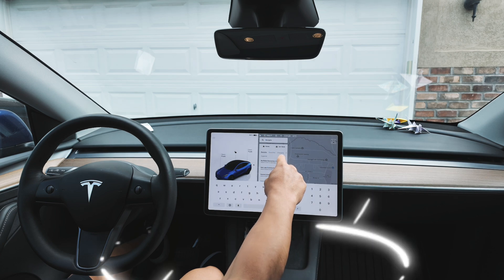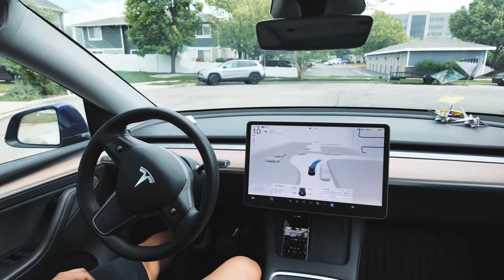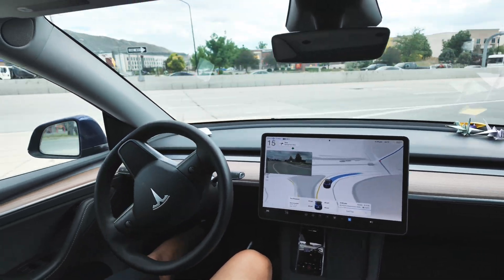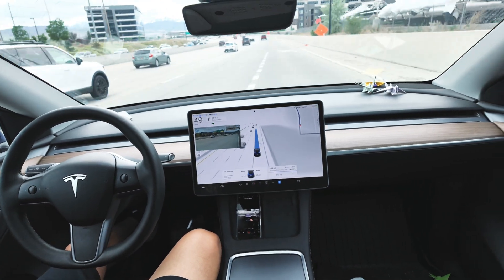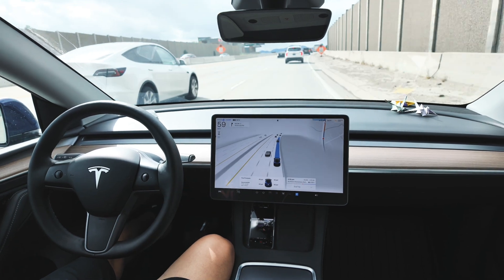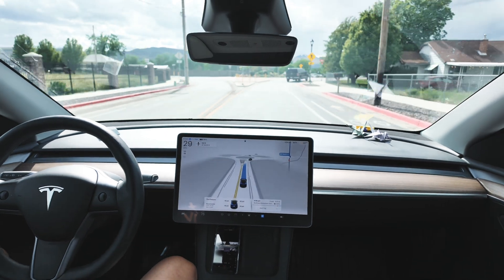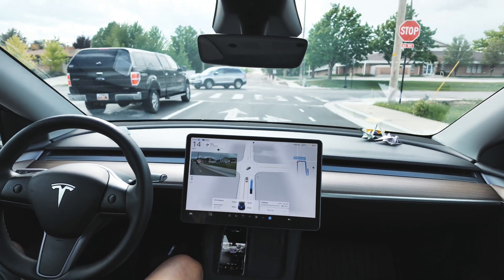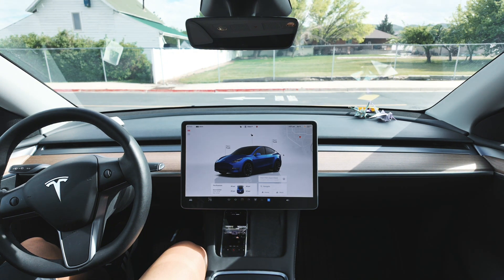Tesla FSD Now Parks Itself at the Final Stop!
In this video, I demonstrate an exciting milestone in Tesla’s Full Self-Driving (FSD) journey using my 2023 Tesla Model Y running FSD Beta version 13.2.8. For the first time, my Tesla drives itself from my garage and automatically parks at the final destination—without any driver input. This feature, which started working after Tesla’s latest Spring 2025 update, feels like an early glimpse of Robotaxi functionality in real life.

Join me on a short but eventful 5-mile trip taking my son to soccer practice, as I test how well the car navigates both freeway and local streets, handles obstacles like Amazon trucks, and performs final-parking maneuvers at a school parking lot.

Whether you’re a Tesla owner, EV enthusiast, or just excited about autonomous tech, this is one evolution you don’t want to miss.

💬 Have you noticed any new FSD behavior with version 13.2.8 or 13.2.9?

Timeline Highlights

00:00 - Leaving Garage Hands-Free
FSD starts right from the driveway after pulling out of the garage.

01:20 - Smooth Urban Driving
Handles residential and side roads flawlessly.

02:55 - Monitoring and Alerts
Attention monitoring system keeps the driver engaged.

04:50 - The Big Reveal: FSD Parks Itself!
Tesla finds and parks in a spot at the final destination — fully autonomously.

06:45 - Reflections & What’s Next
Thoughts on FSD performance, the missing 13.2.9 update, and anticipation for the RoboTaxi future.